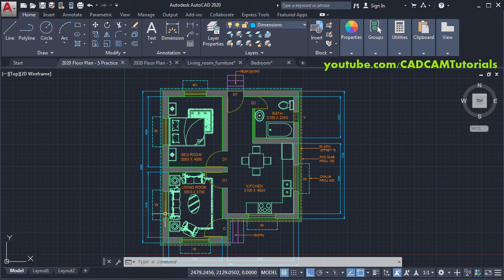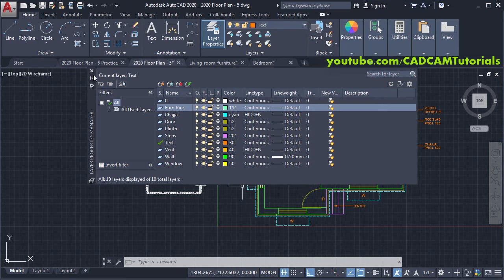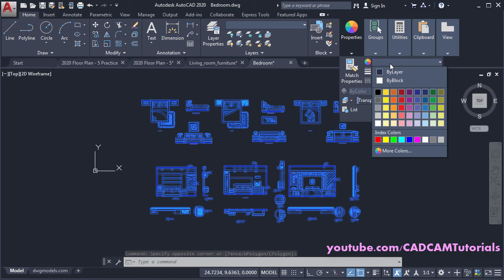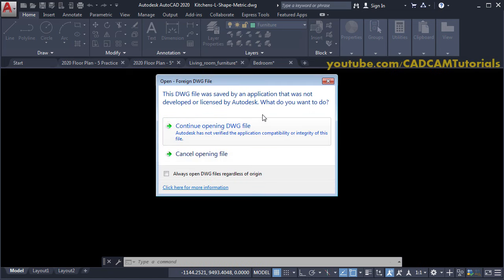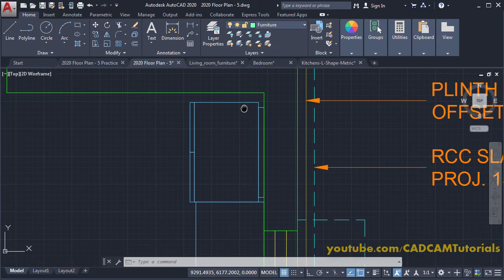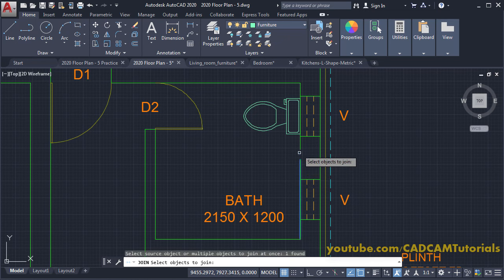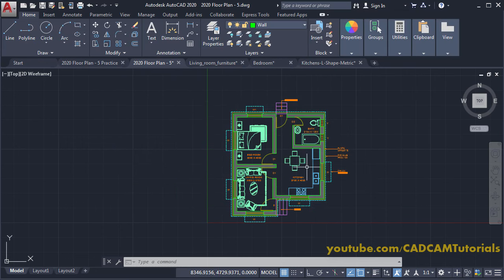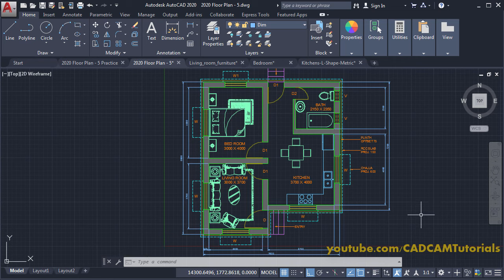AutoCAD Simple Floor Plan for Beginners - 5 of 5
AutoCAD Simple Floor Plan for Beginners - 5 of 5. In this AutoCAD 2d floor plan drafting tutorial we will insert furniture blocks, add wall fill and floor plan dimensions. This is AutoCAD floor plan drawing tutorial series which will create detail 2D floor plans.

AutoCAD wall fill
AutoCAD furniture blocks
AutoCAD floor plan dimensions
AutoCAD insert furniture
AutoCAD furniture layout